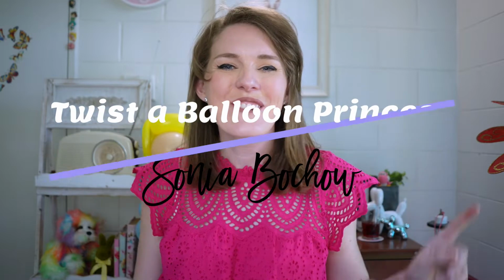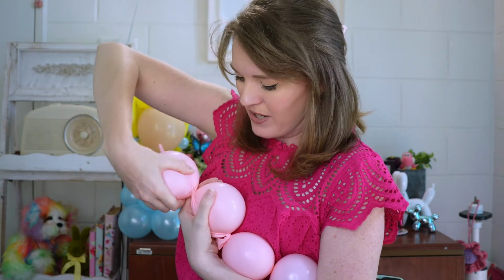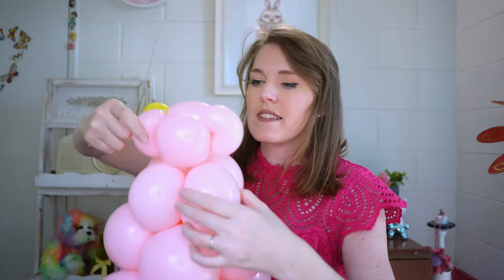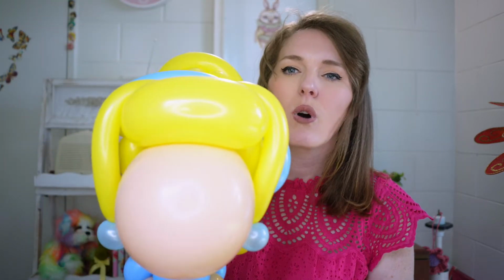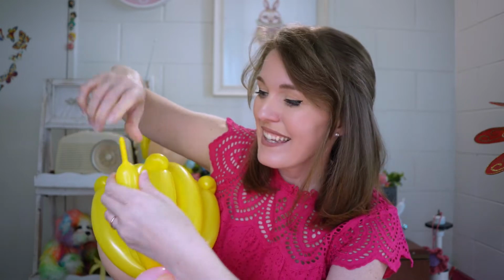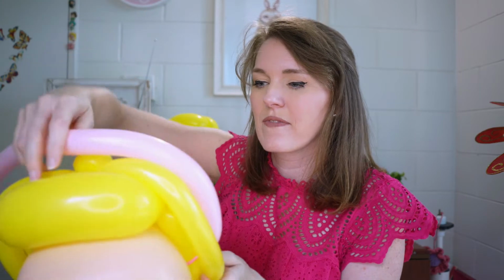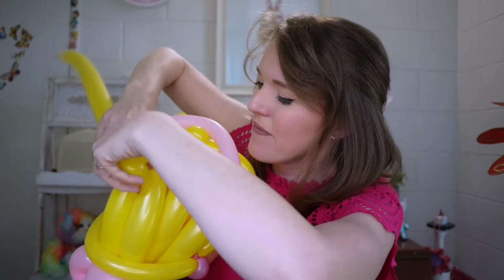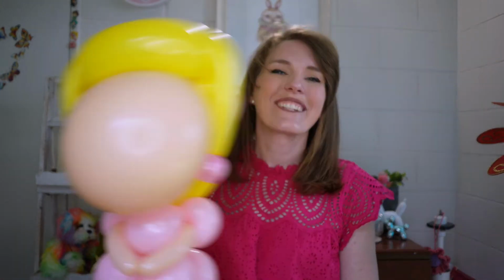HOW TO MAKE A CINDERELLA BALLOON // A Balloon Twisting Tutorial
I am so happy to share with you my tutorial for a balloon Cinderella!

If you recreate her, I'd love to see pictures, make sure to join me over at my Facebook Group and share your creations! //

Timestamps:
00:00 Intro
01:36 Dress
11:23 Head
12:36 Arms
14:30 Hair
24:22 Hairband
27:16 Earrings
30:00 Bun
35:17 ???
35:45 Outtro

I appreciate your support and if you chose to sign up with my links it will not cost you extra, but will help to support me and help me continue to give you great, free content!

and the YouTube Music Library